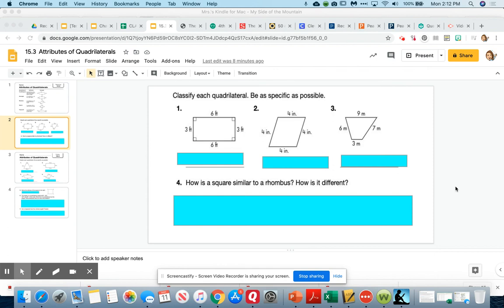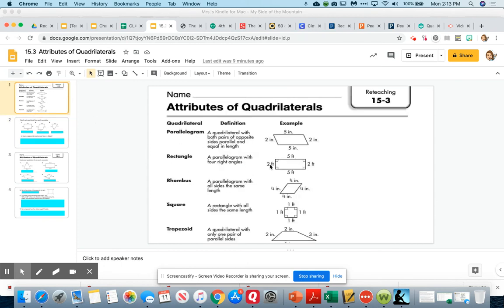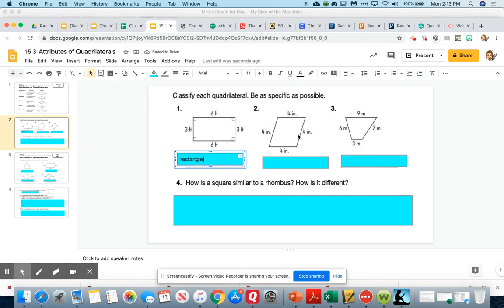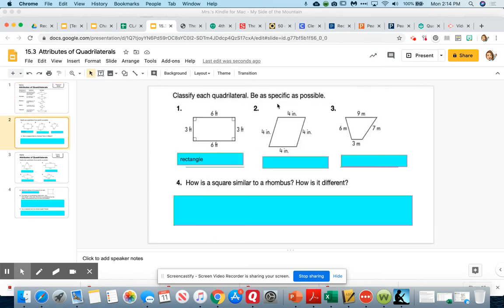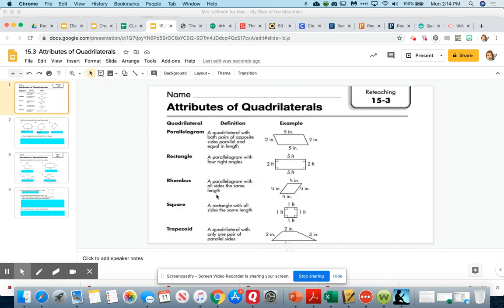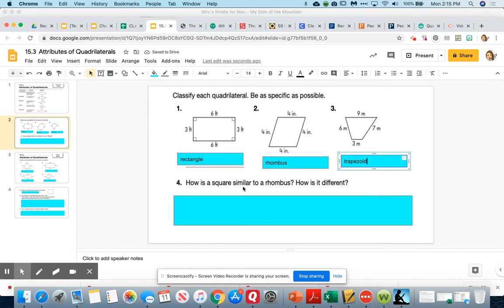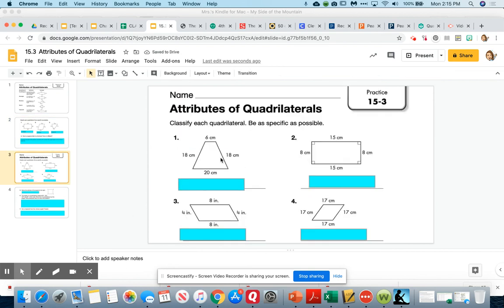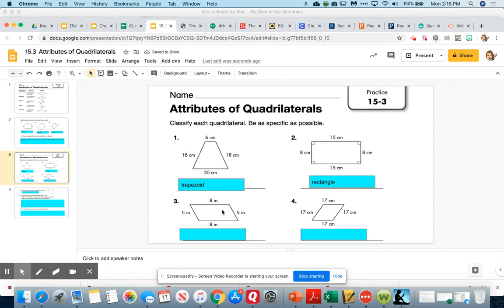15.3 Quadrilaterals Pt2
!5.3 Quadrilaterals Part 2